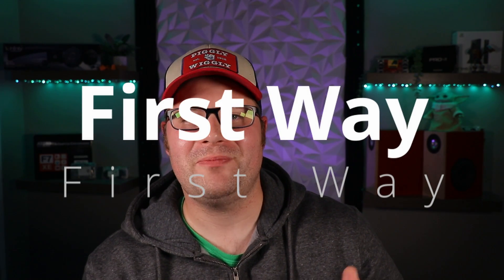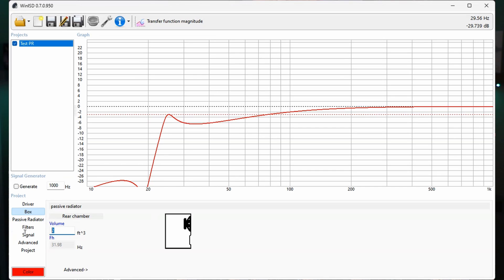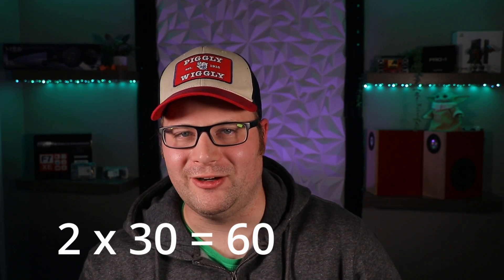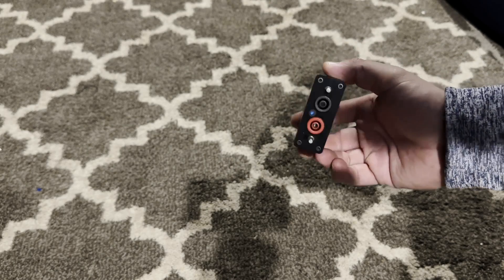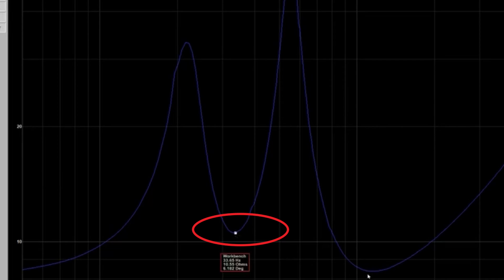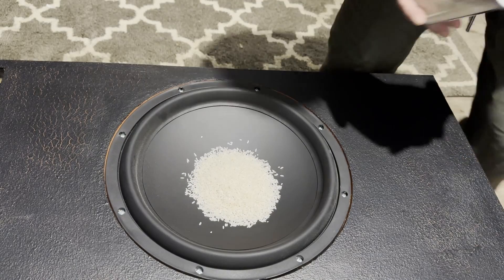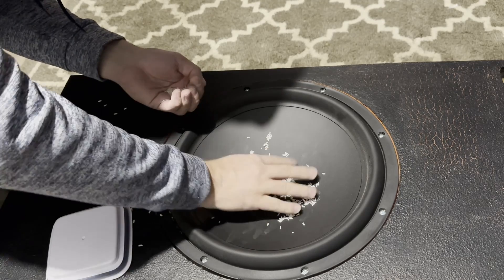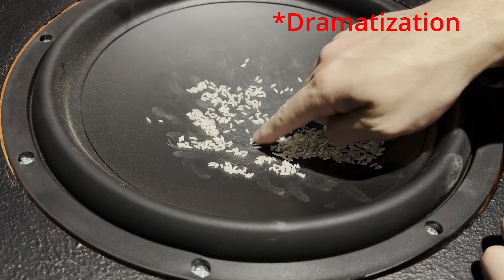How to tune a Passive Radiator - 3 Different ways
Ever wonder how hard it is to tune a passive radiator?  It is easier than you think.  Today I will show you 3 EASY ways to tune a passive radiator.

🆓2 FREE Audio Books from Audible